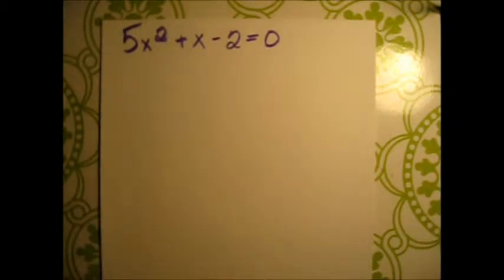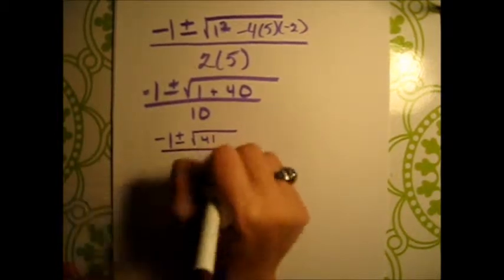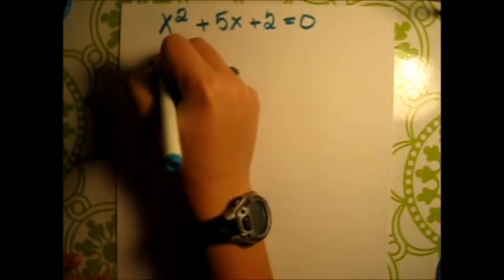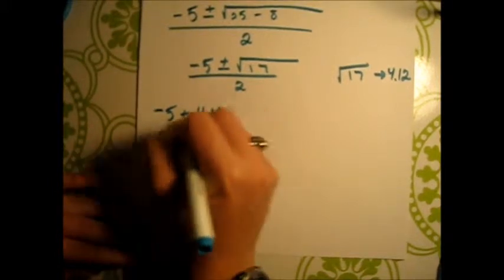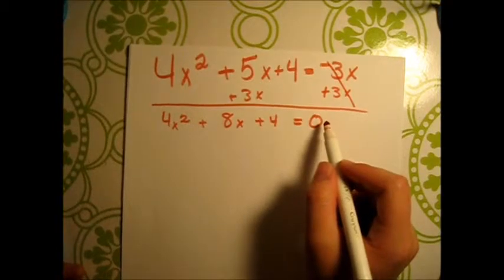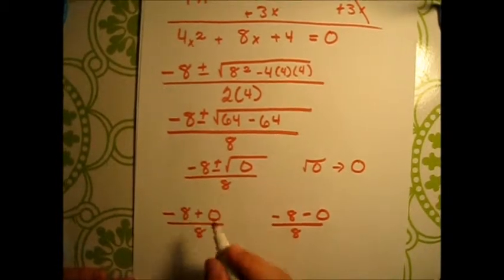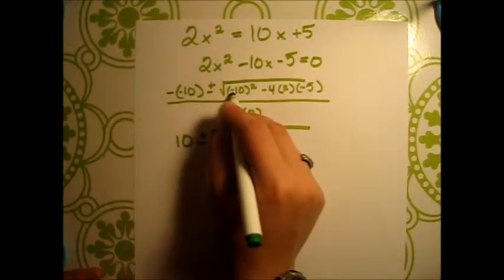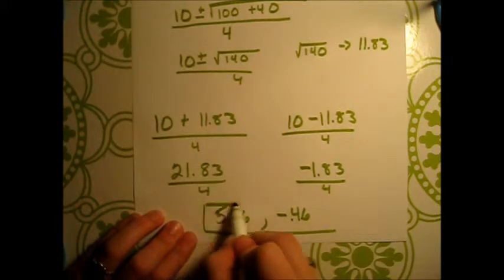Quadratic Formula Movie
Learn to utilize the Quadratic formula